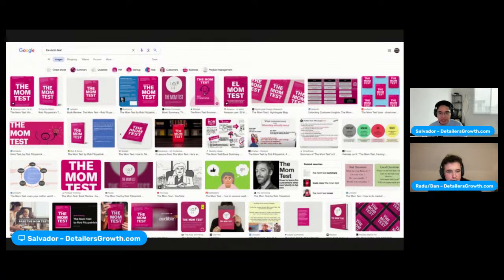Talking Facebook Ad Targeting!